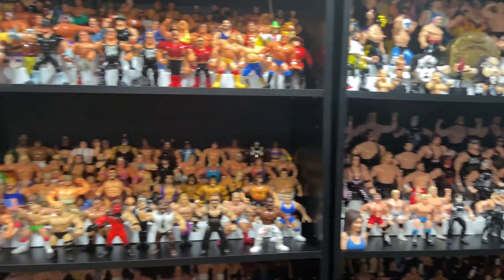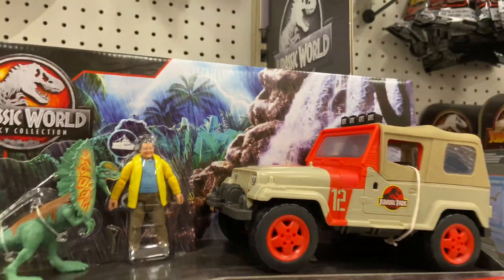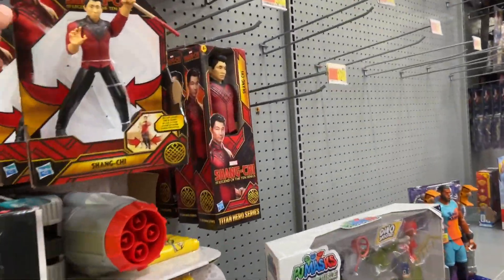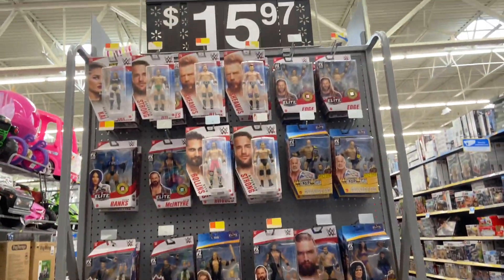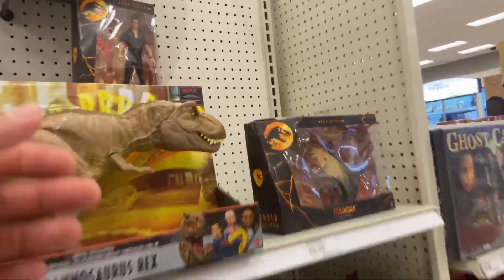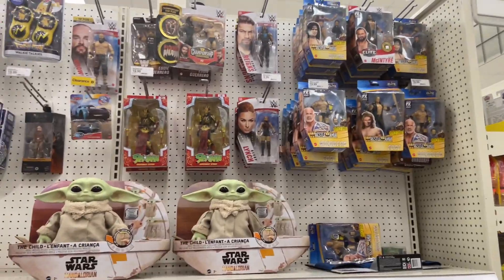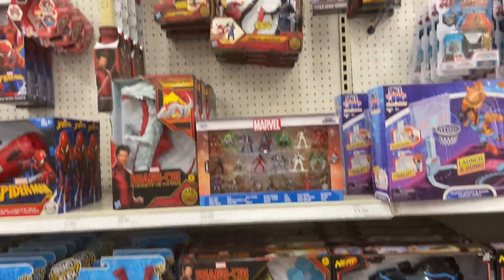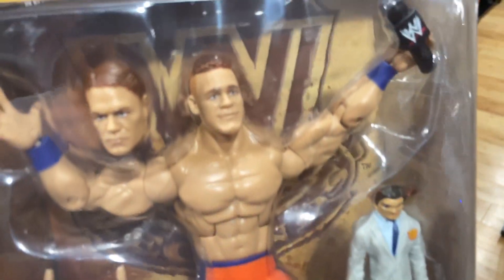TOY HUNT for WWE Legends 10, Elite 83, MARVEL, Jurassic World, NECA Ultimates, Funko Pop! & MORE!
In this video, I go on a action figure hunt and hit up some local Walmart’s and Targets to see what we find on the shelves!

Song: Scandinavianz - Road Trip

Fig Heel's Unreleased Wrestling Figure Coloring Books: